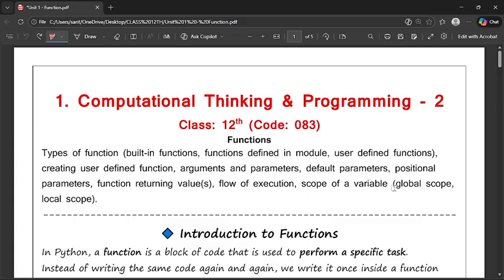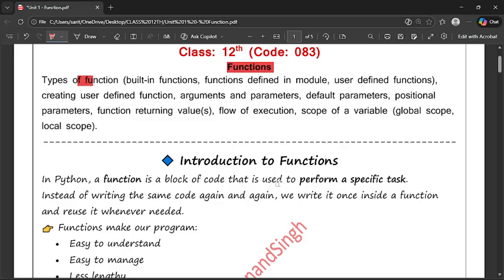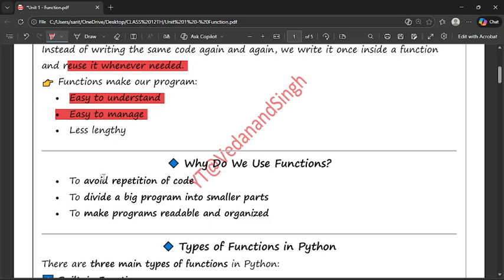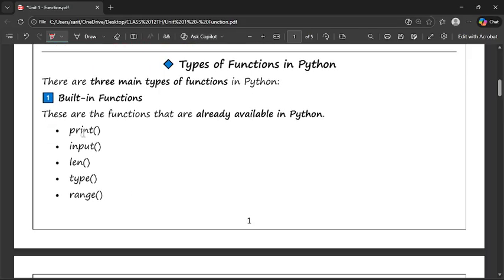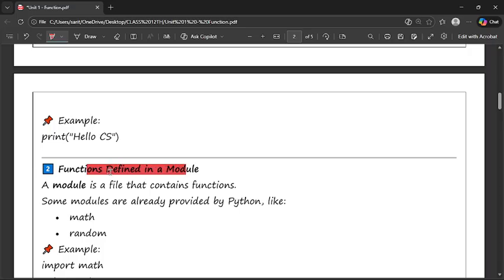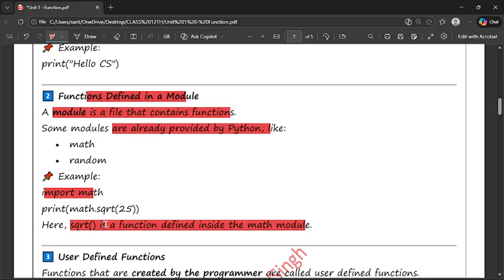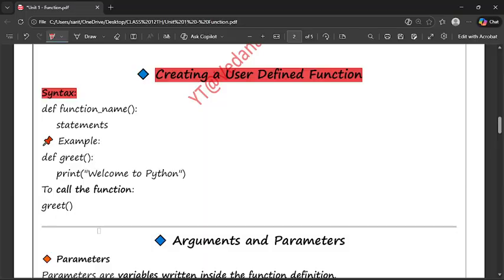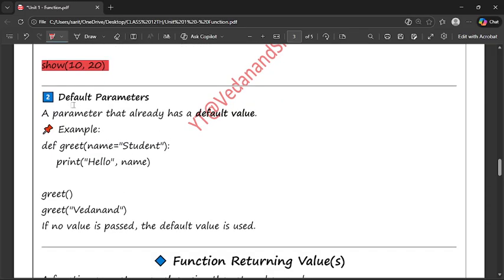Functions in Python | Class 12 CBSE Computer Science | Complete Explanation by Vedanand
S-U-B-S-C-R-I-B-E  ➽
Description / विवरण –
In this video, I have explained the topic Functions in Python in a very clear and detailed manner specially for Class 12 CBSE Computer Science students. This lesson is extremely important for board examinations as well as for building a strong foundation in programming. I have tried to explain every concept in simple language so that even beginners can understand it without confusion.

Functions are one of the most important concepts in Python programming. In Class 11, students learn the basics of Python such as variables, data types, operators, input and output statements, conditional statements, and loops. In Class 12, functions play a major role because they help in organizing programs properly. Without understanding functions clearly, it becomes difficult to write structured and efficient programs. That is why I have created this detailed explanation to help students understand not only the theory part but also the practical implementation of functions in Python.

In this video, I start from the basic idea of what a function actually is. A function is a block of code that performs a specific task and can be reused whenever required. Instead of writing the same code again and again, we can define it once inside a function and call it multiple times. This makes our program shorter, cleaner, and easier to understand. I have explained why functions are needed and how they reduce repetition in programs. I have also discussed real life examples to make the concept more relatable.

After explaining the basic definition, I move on to the syntax of defining a function in Python. I explain how the def keyword is used to define a function and how indentation plays an important role in Python. I have shown how to write simple functions without parameters and how to call them in a program. Many students get confused between defining and calling a function, so I have clearly explained the difference between the two.

Next, I explain functions with parameters. Parameters allow us to pass values to a function so that it can perform operations using those values. I have covered positional arguments, default arguments, and keyword arguments in a simple and structured manner. I also explain how arguments are passed during function calling and how Python assigns values to parameters. This topic is very important from the examination point of view because direct questions are often asked on different types of arguments.

JAI HIND
जय हिन्द